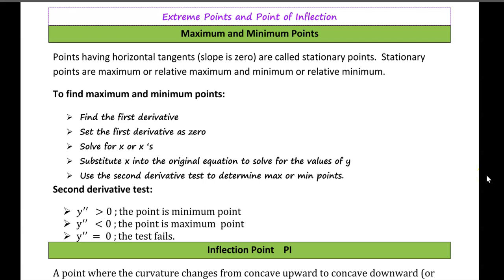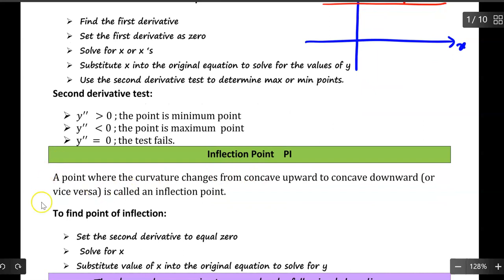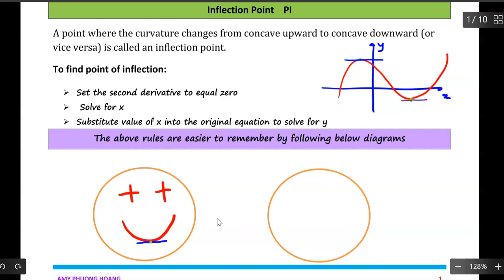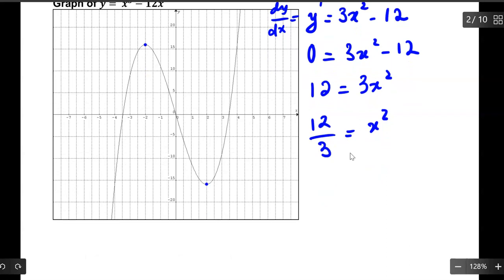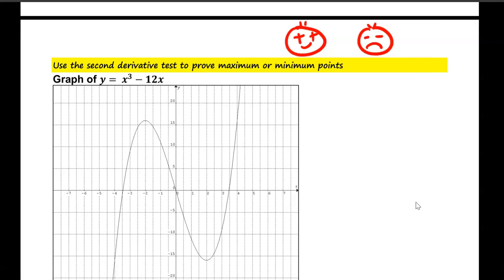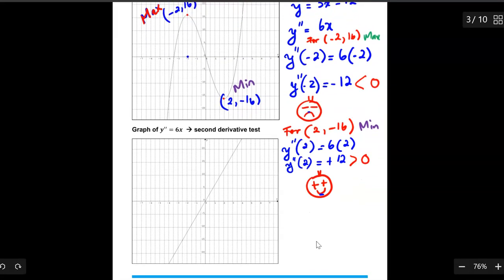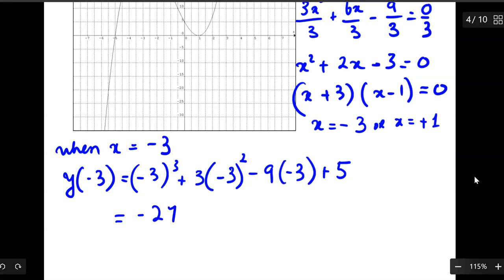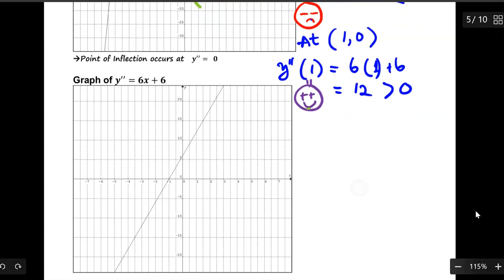Extreme Points and Point of Inflection_ Video 1 of 2 _Calculus-Simple Approach!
In this video, you will learn to find maximum, minimum points, provide proof by using the second derivative test. You will also learn to find the Point of Inflection.